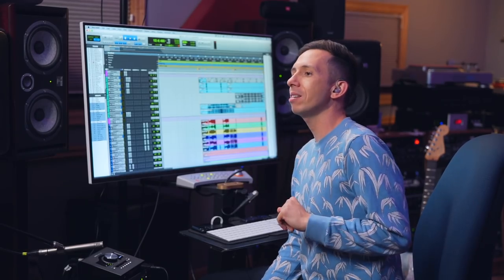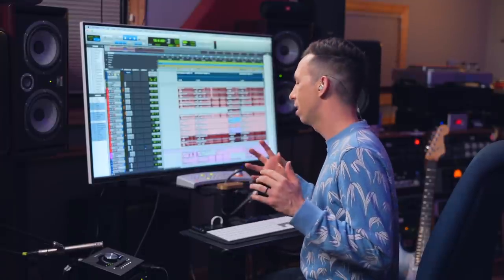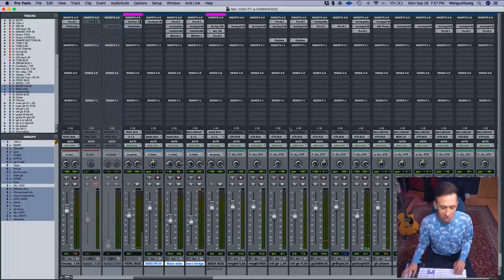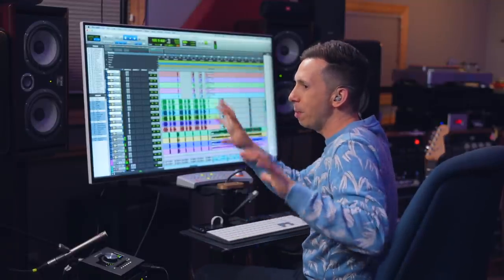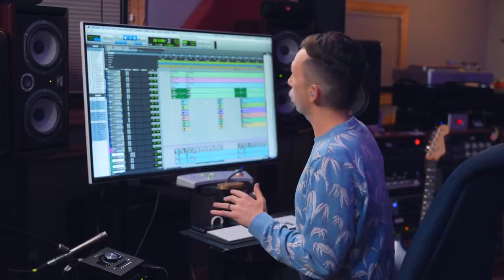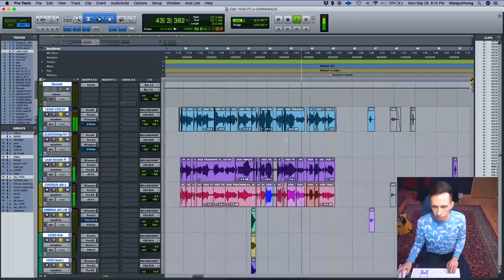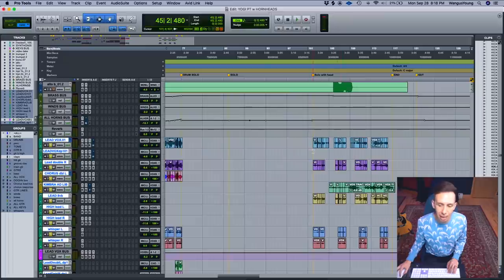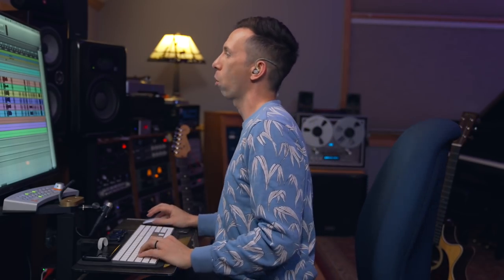ON THE ONE! // "Design" by Cory Wong (feat. Kimbra)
here's a breakdown of how I took this song from start to finish.

as far as the song goes...
Kimbra - vocals
Cory Wong - guitar, bass, keyboards producer, mix
Kevin Gastonguay - wurli
Petar Janjic - drums
Michael Nelson - trombone, horn arrangement
Kenni Holmen - sax
Steve Strand - trumpet

video shot at Essential Sessions Studios by Brad Matala